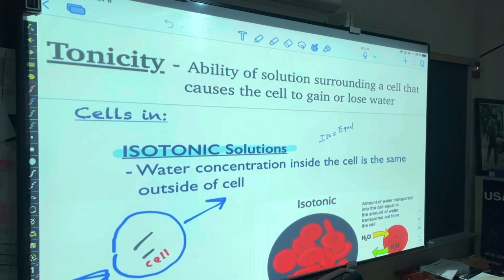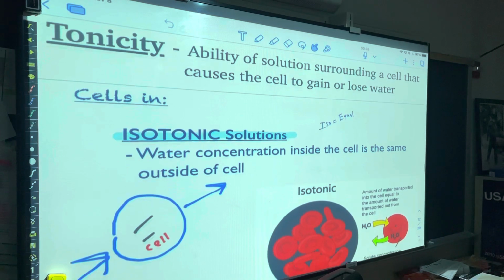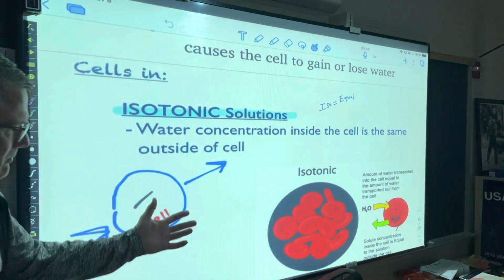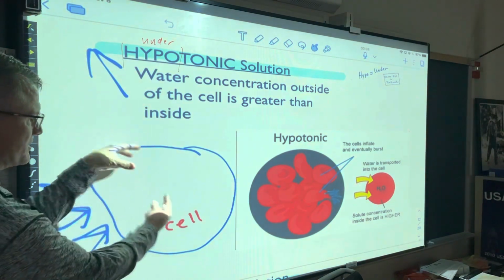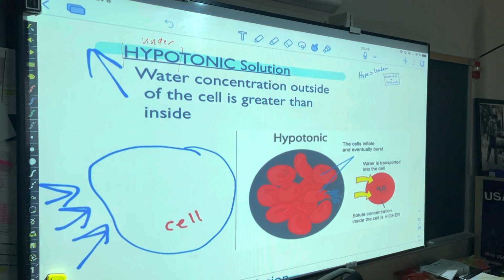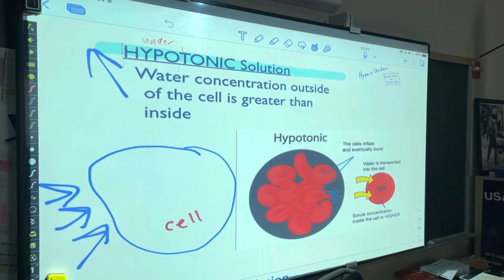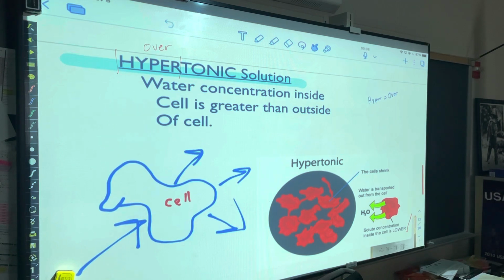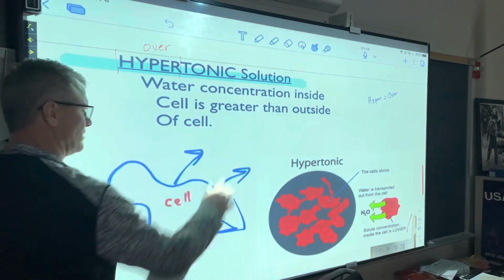#6 Cells - Tonicity, Isotonic, Hypotonic, and Hypertonic Solutions